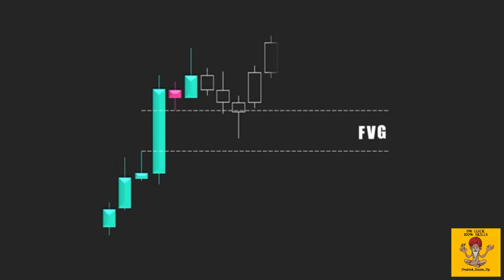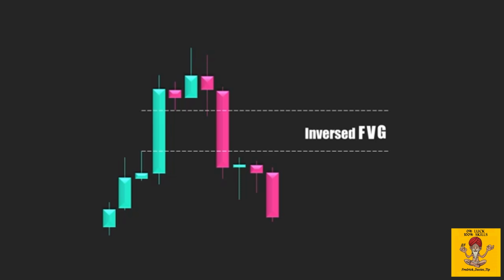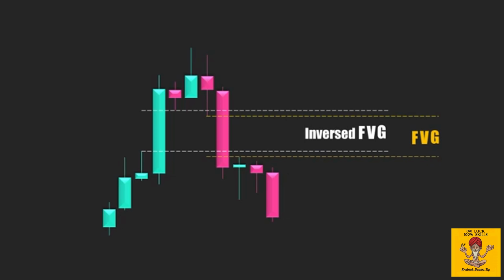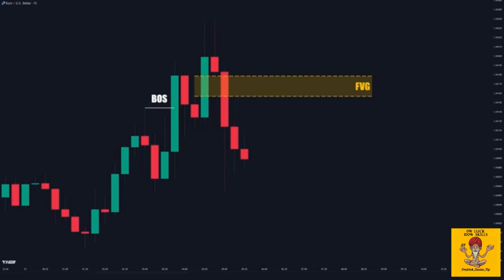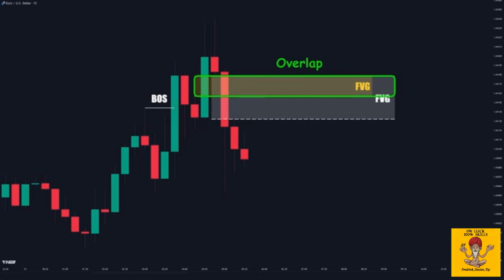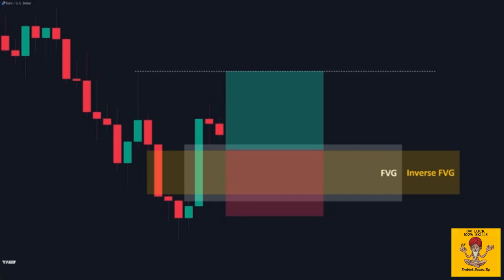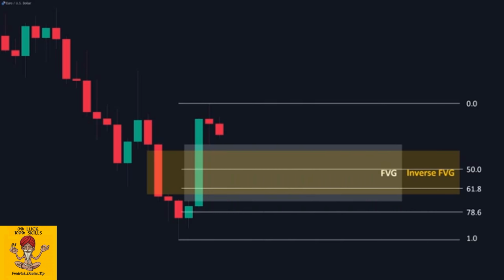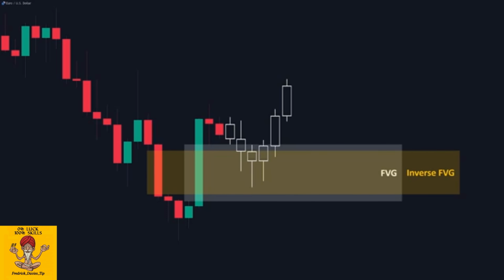How to Trade the ICT Unicorn ModelLike a Pro